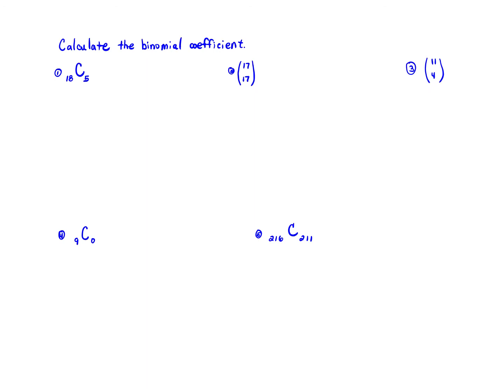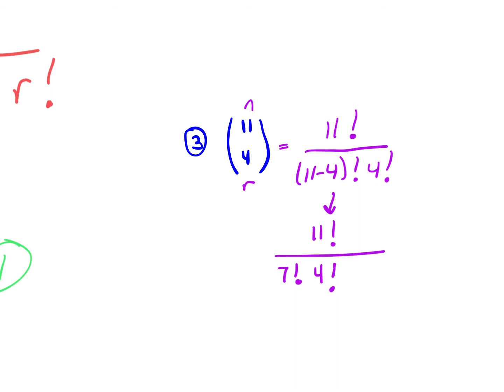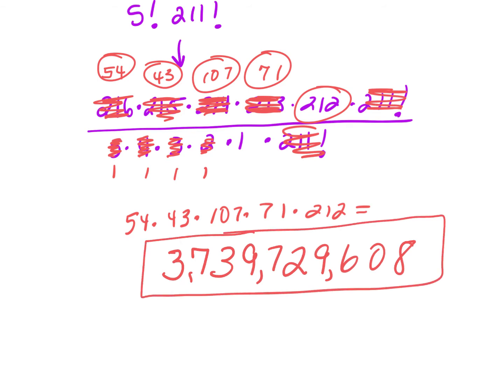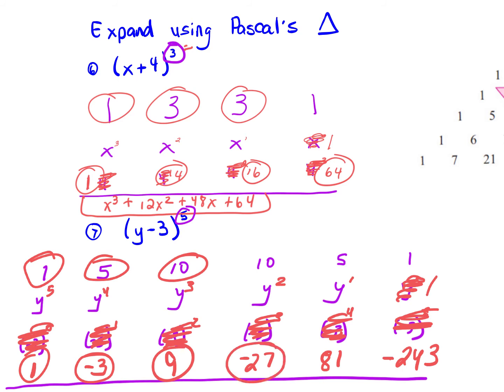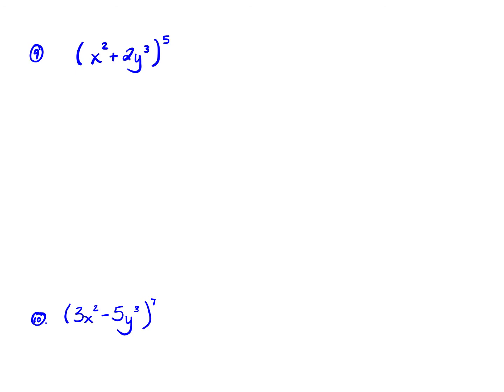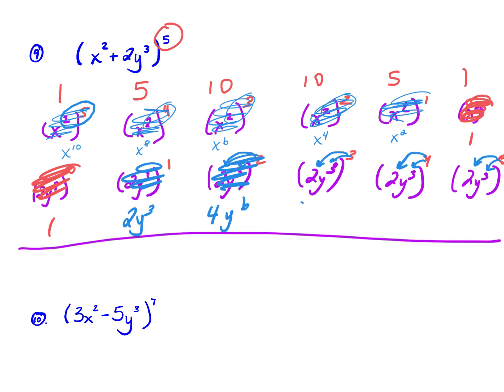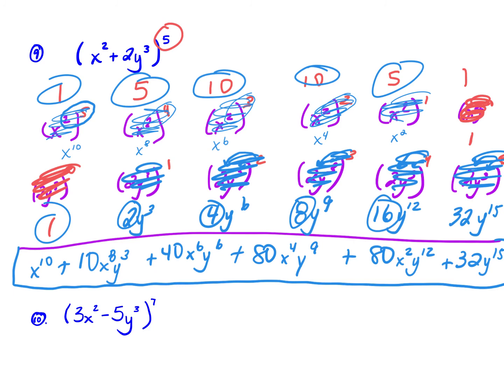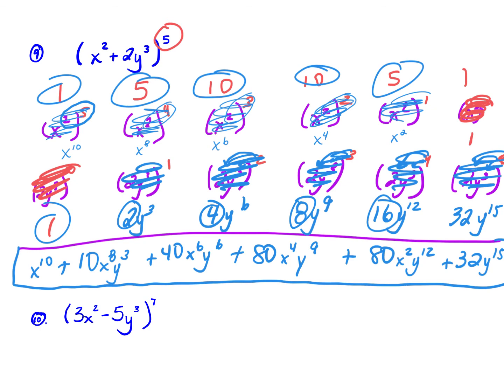03.25 PCH 8.4 Quiz Review.mp4